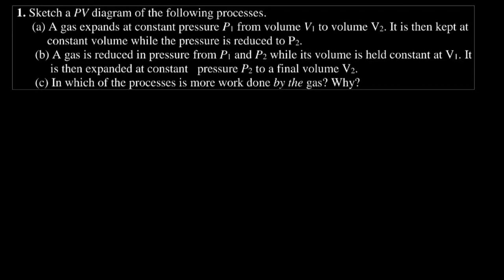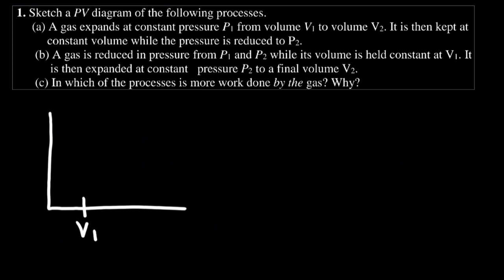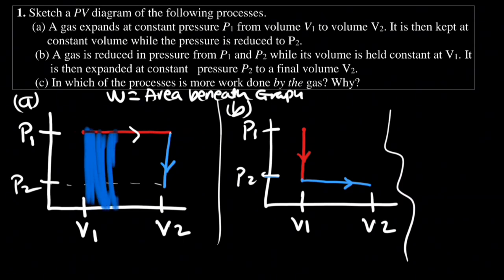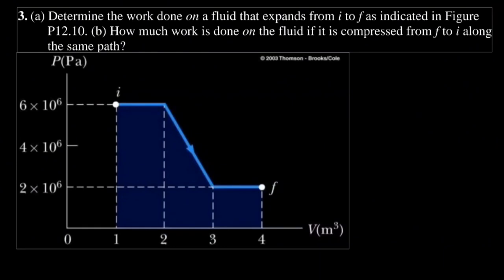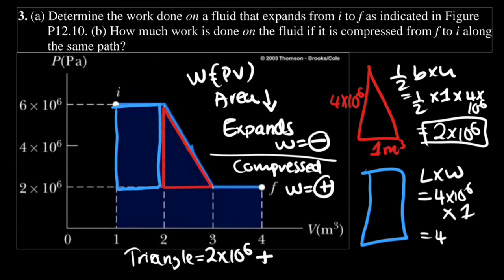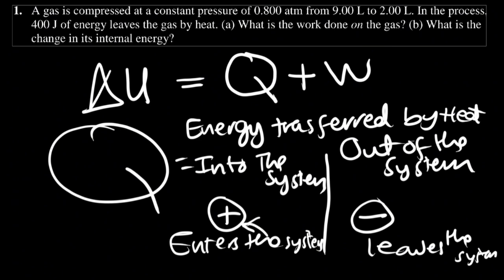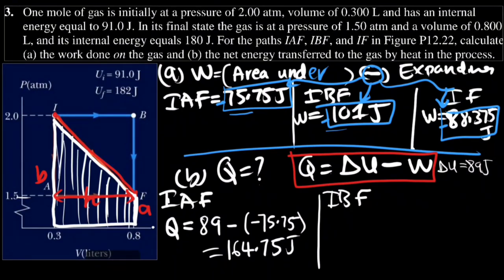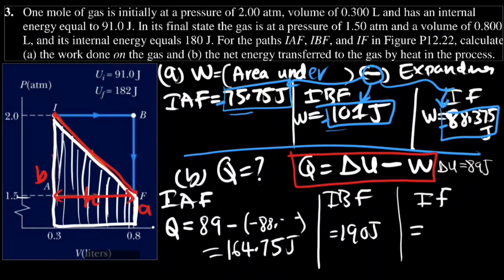The Laws of Thermodynamics (physics 2)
Physics 2 Videos

Problem Questions
1. Sketch a PV diagram of the following processes.
(a) A gas expands at constant pressure P₁ from volume V₁ to volume V2. It is then kept at constant volume while the pressure is reduced to P2.
(b) A gas is reduced in pressure from P1 and P2 while its volume is held constant at V1. It is then expanded at constant pressure P2 to a final volume V2. (c) In which of the processes is more work done by the gas? Why?

2. Gas in a container is at a pressure of 1.5 atm and a volume of 4.0 m³. What is the work done on the gas
(a) if it expands at constant pressure to twice its initial volume?
(b) if it is compressed at constant pressure to one-quarter its initial volume?

3. (a) Determine the work done on a fluid that expands from i to fas indicated in Figure P12.10. (b) How much work is done on the fluid if it is compressed from f to i along the same path?

Problems: The First Law of Thermodynamics
1. A gas is compressed at a constant pressure of 0.800 atm from 9.00 L to 2.00 L. In the process, 400 J of energy leaves the gas by heat. (a) What is the work done on the gas? (b) What is the change in its internal energy?

3. One mole of gas is initially at a pressure of 2.00 atm, volume of 0.300 L and has an internal energy equal to 91.0 J. In its final state the gas is at a pressure of 1.50 atm and a volume of 0.800 L, and its internal energy equals 180 J. For the paths IAF, IBF, and IF in Figure P12.22, calculate (a) the work done on the gas and (b) the net energy transferred to the gas by heat in the process

0:00 - Intro
0:16 - Clear your mind
1:38 - Question 1
4:41 - Question 2
9:06 - Question 3
13:30 - Talks with Q
14:25 -  First law (Question 1)
17:52 - Question 3 (explained)